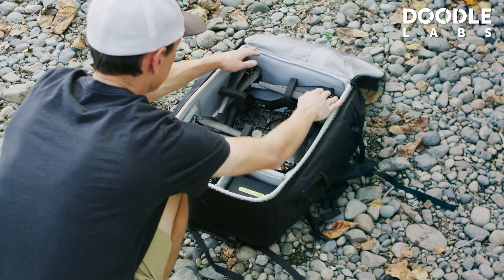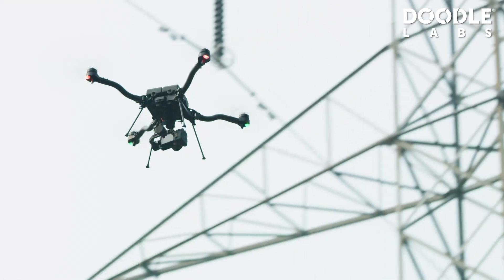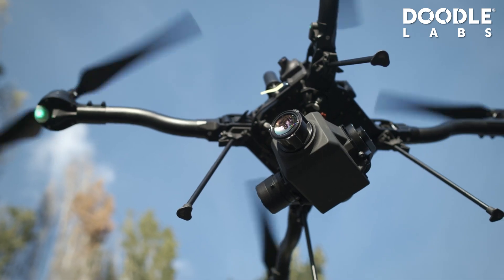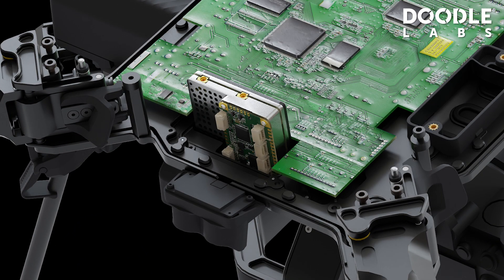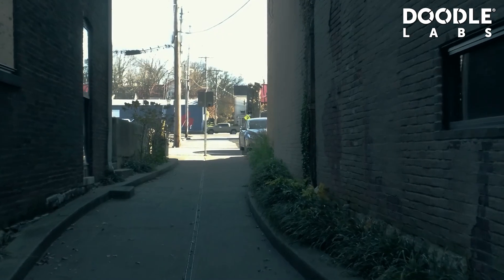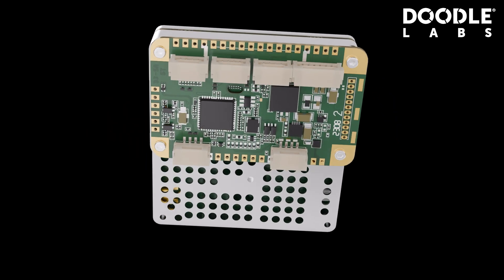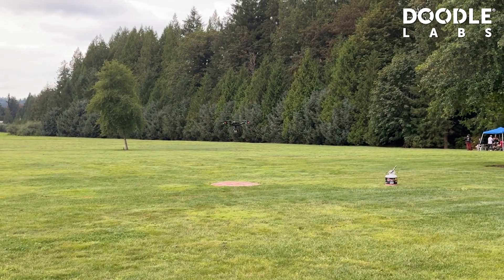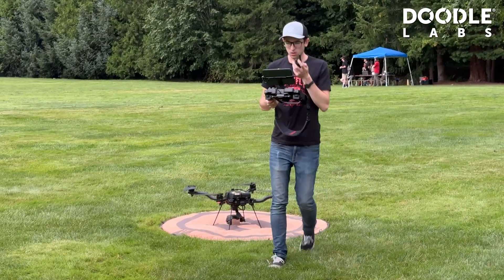Freefly's NDAA-compliant Astro Prime UAS relies on Doodle Labs for resilient connectivity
Astro Prime, @freeflysystems' newest UAS platform, is Blue UAS Cleared and NDAA-compliant.

Astro Prime features high precision RTK/PPK, LTE cloud connectivity, tablet controller, smart batteries, onboard mission computer and more. The platform boasts an open ecosystem of modular payloads with quick release.

Astro Prime relies upon @doodlelabs' mini Mesh Rider Radio for resilient connectivity in the field.